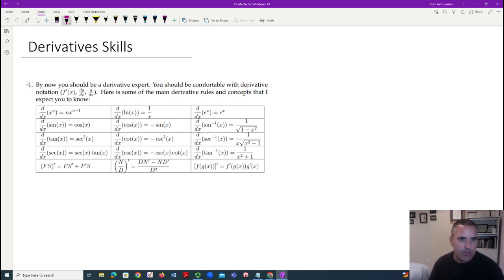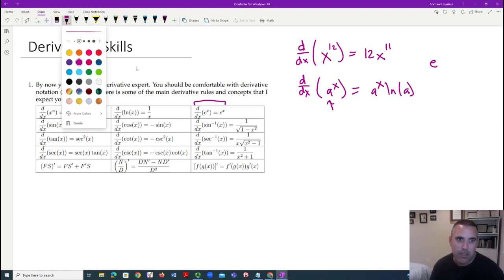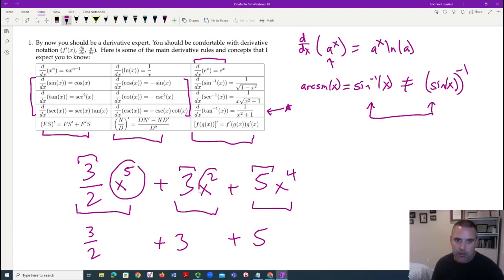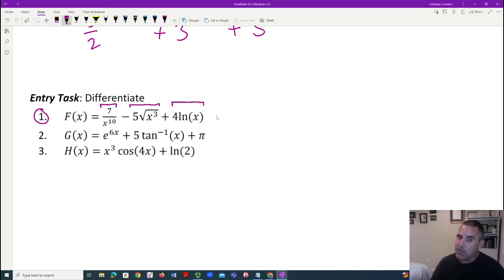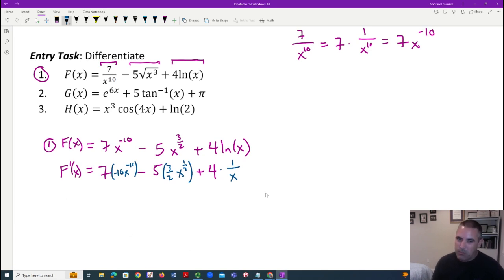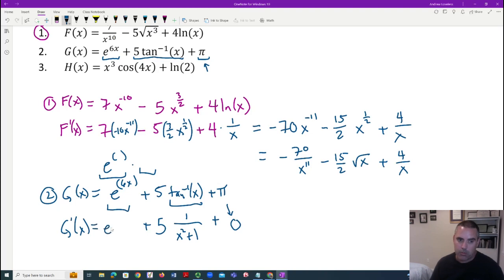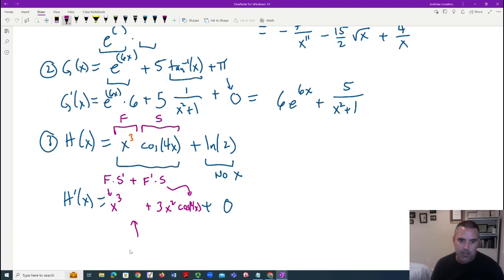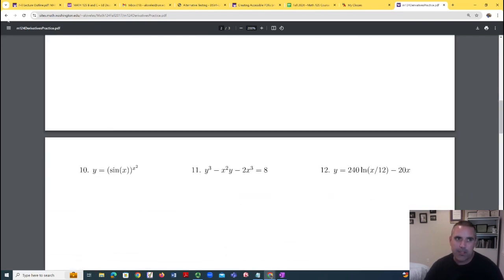Derivative Skills Review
This video is intended for students going into calculus II or calculus III that want a quick refresher on derivative skills.